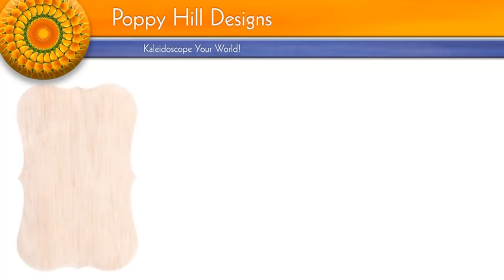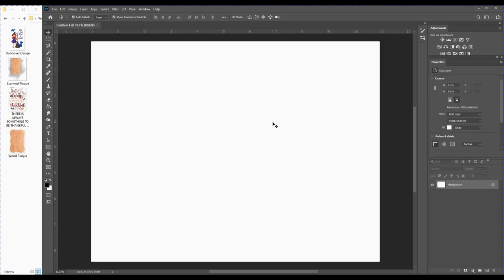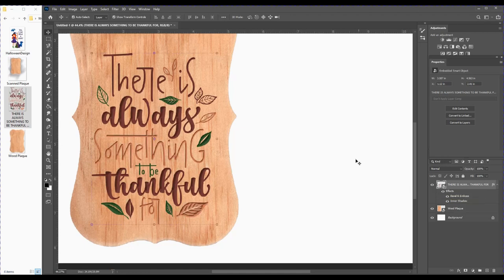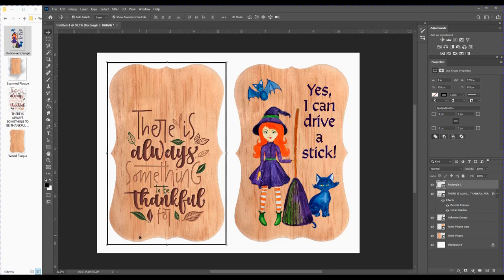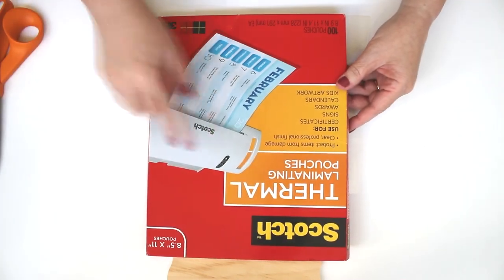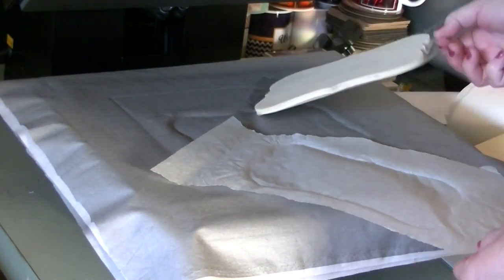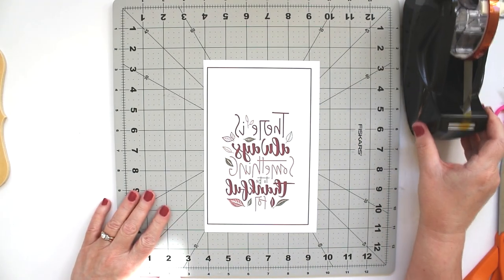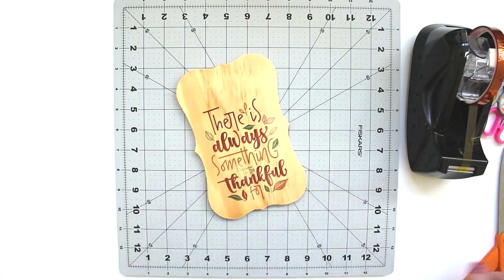Dye Sublimation on wood using 3M laminate Pouches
In this tutorial I'll show you how to sublimate an image on to wood using dye sublimation and 3M laminating pouches.  I'll also demonstrate using Photoshop how to give text a burned into the wood effect.

Scotch Thermal Laminating Pouches
Laminating Pouches Matte
Heat Press - https//amzn.to/2XlDqqC
Printer paper
Sublimation Printer Ink
Epson WF-7720 Printer
Epson WF-7710 Printer
Heat Resistant Gloves
Fiskars Paper Trimmer
Heat Resistant Tape